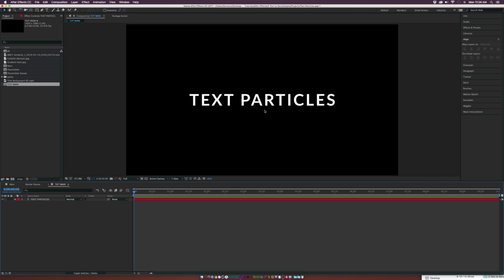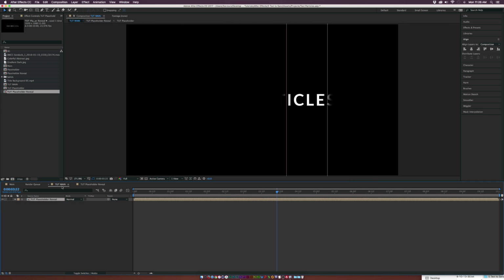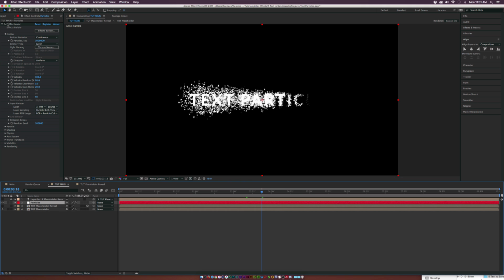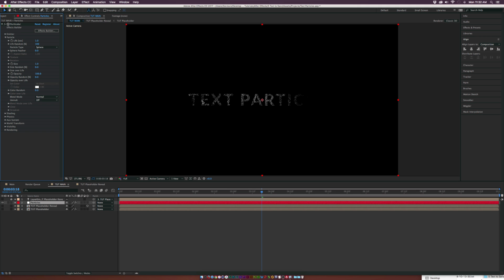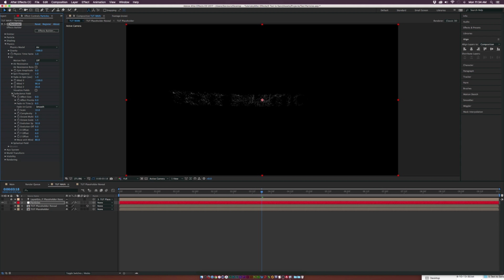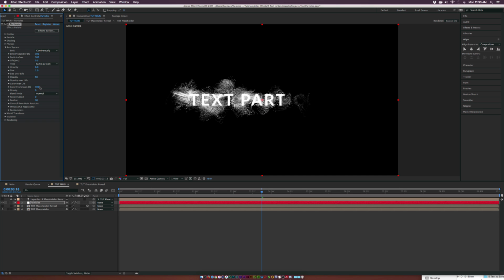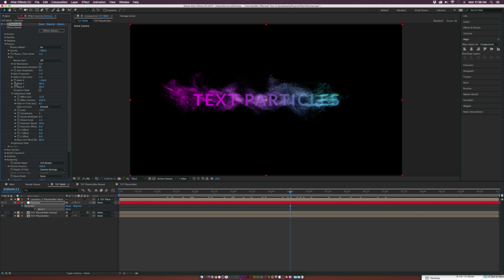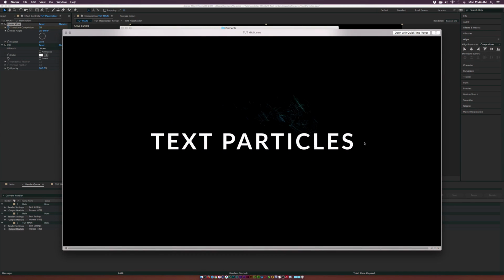After Effects Tutorial: Particles to Text/Logo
Particles to text or to logos. In this After Effects Tutorial, create a particle transition for your text or logo reveals. We will need Trapcode Particular to follow along with this tutorial.